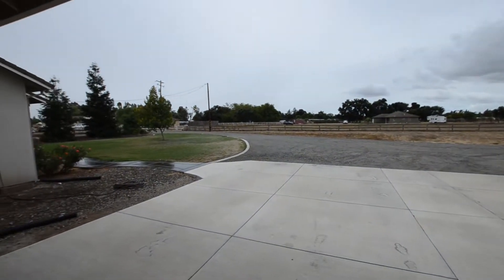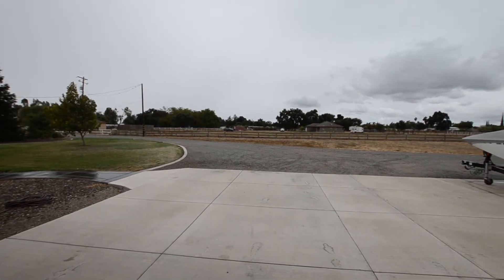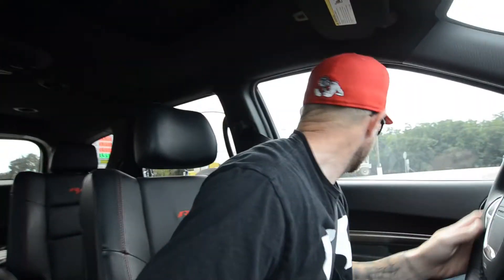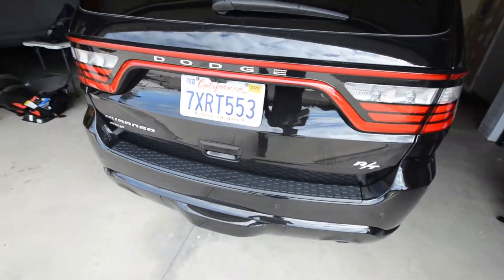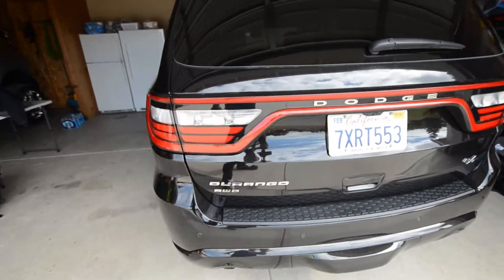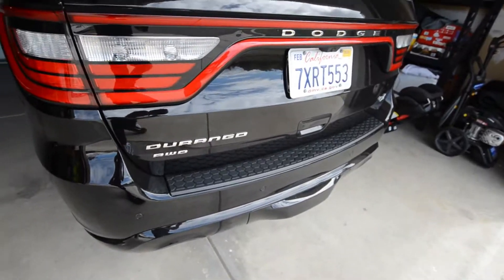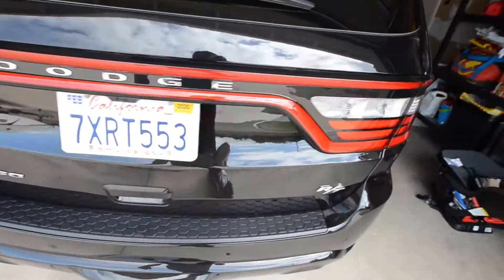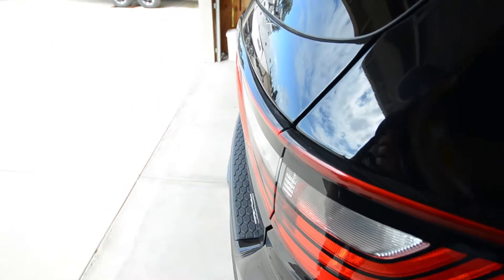Durango is BACK! *bodywork and paint*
picked up the Durango from the bodyshop and missed it A LOT!